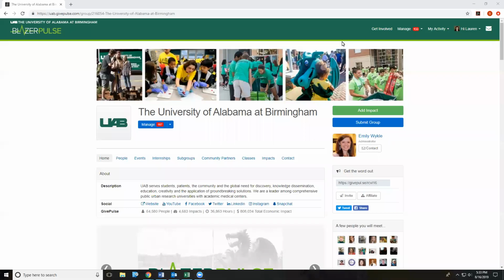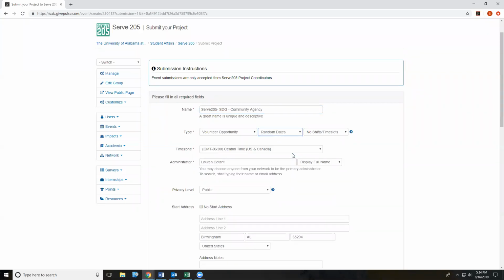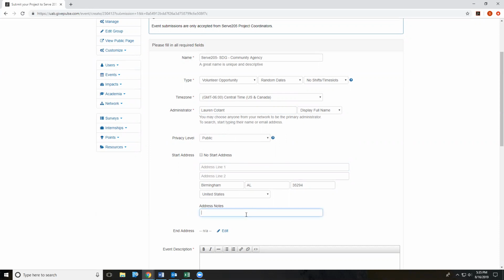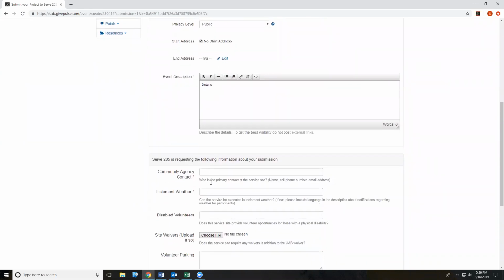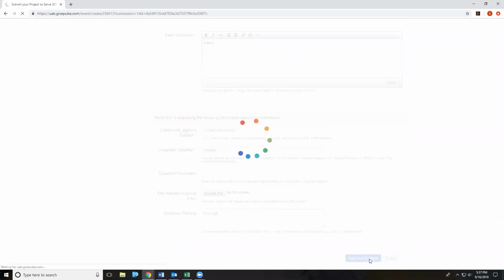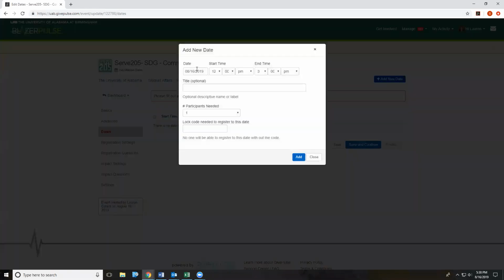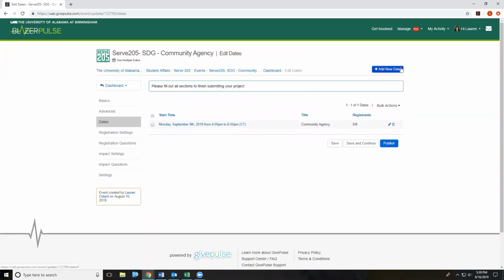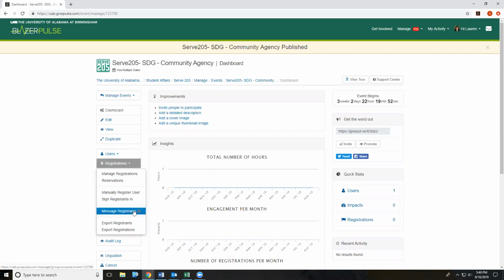Serve205 Project Coordinator Tutorial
This is a quick tutorial to guide Project Coordinators in submitting their project via BlazerPulse.